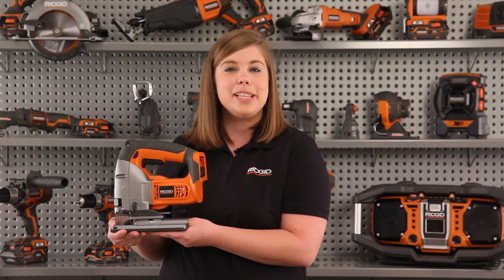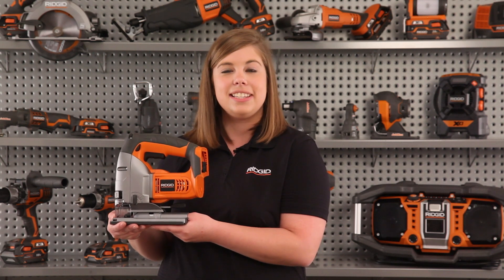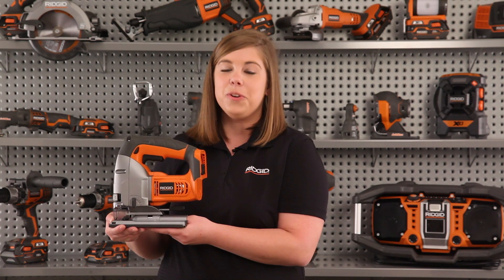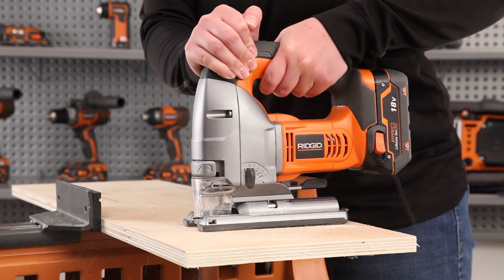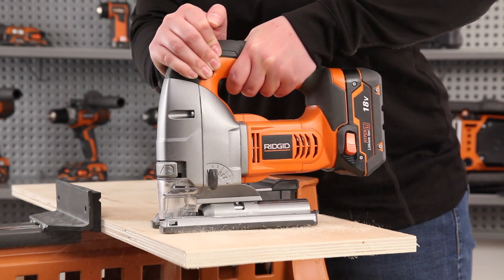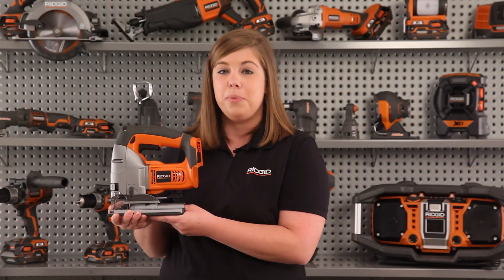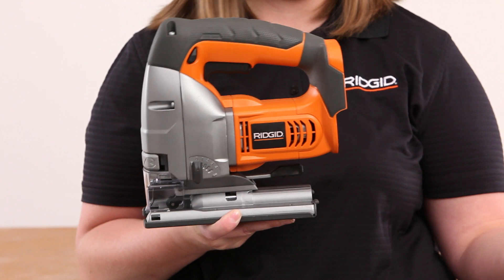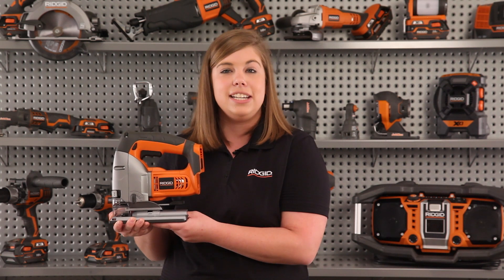18 Volt Jig Saw